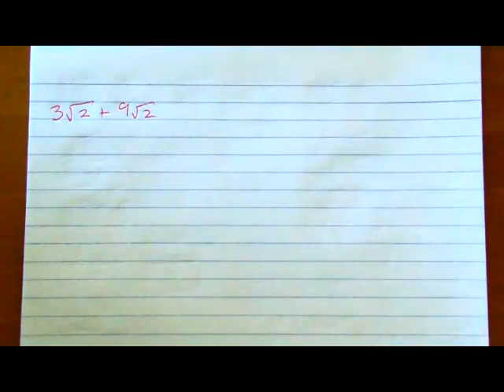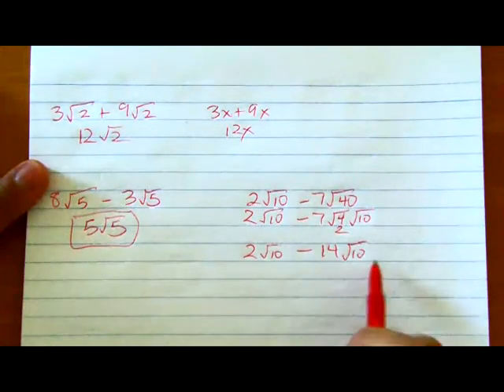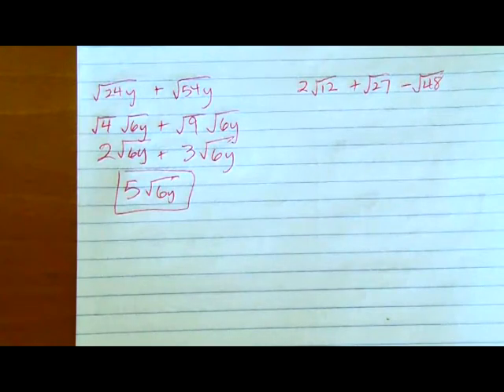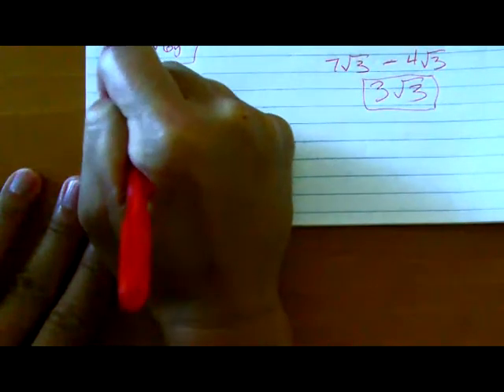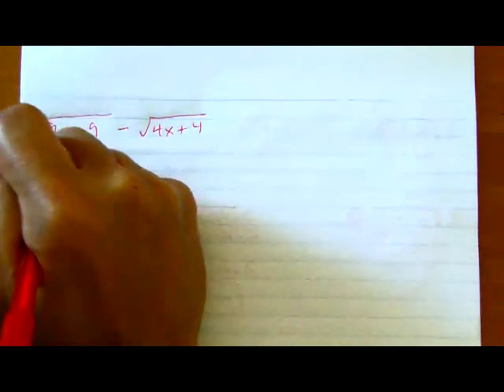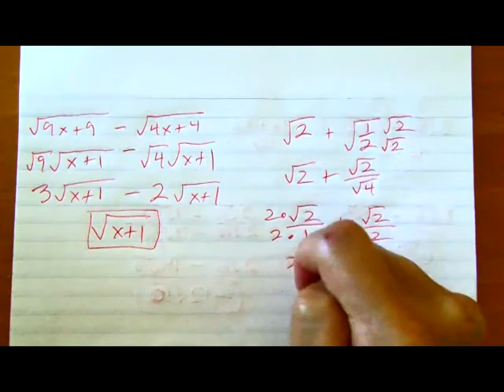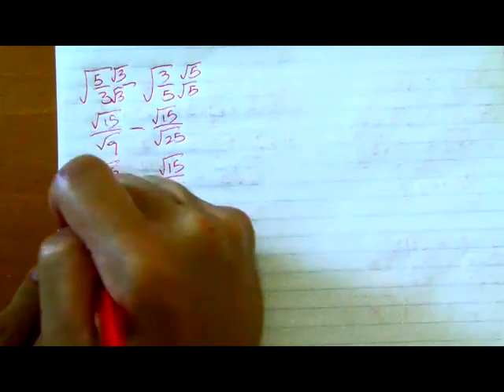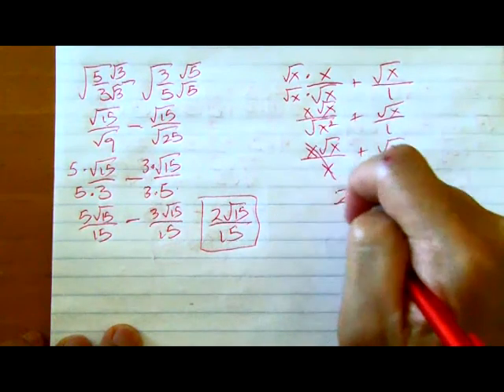How Do I Add and Subtract Radical Expressions? (lesson) | MMS Blue 8 | Algebra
Hey!  Here are some problems that help to explain how to add and subtract radical expressions.  It's like adding or subtracting like terms.  You simplify any radicals that you can, then combine any terms that have the same radical.

If you're having trouble, please let me know.